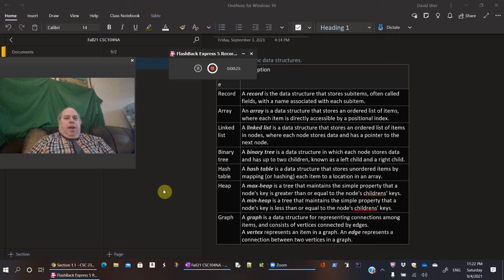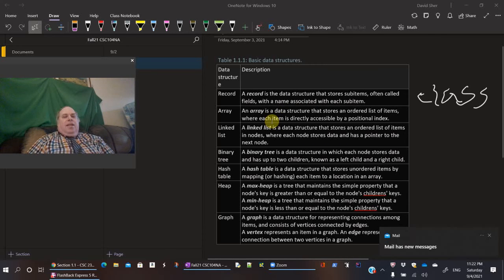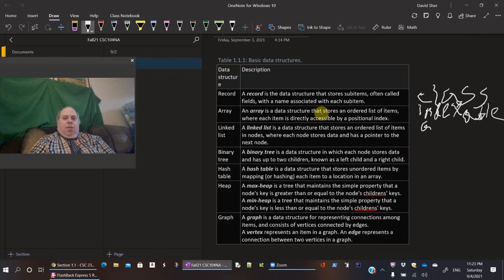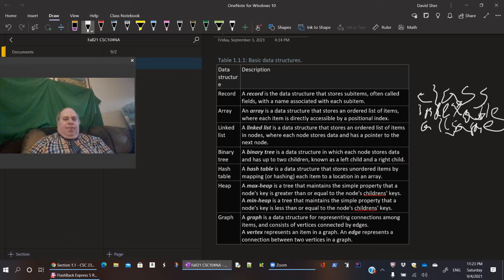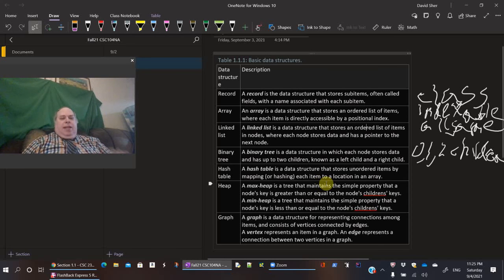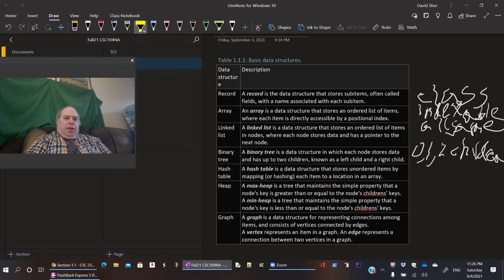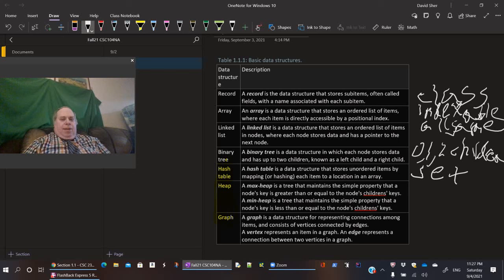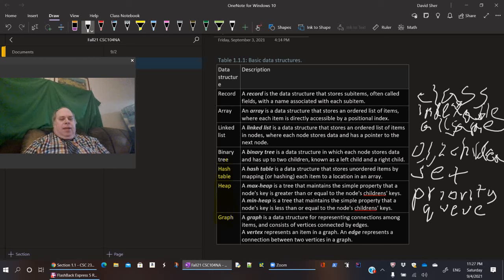Data Structures: Basic Data Structures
The basic data structures for a Data Structures Class